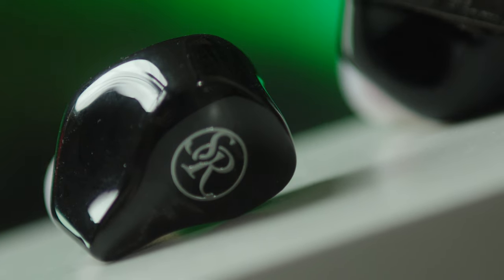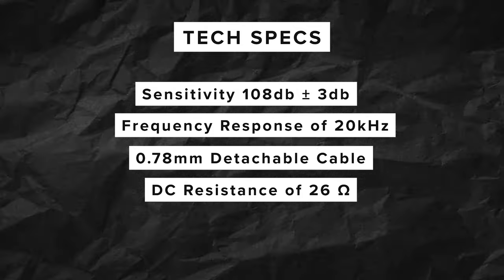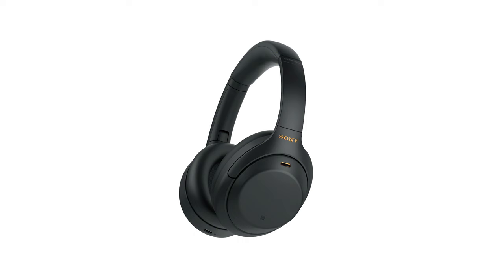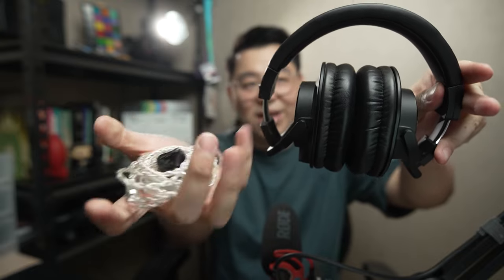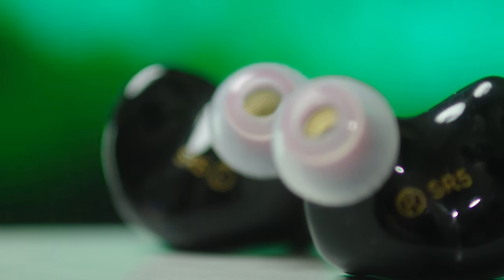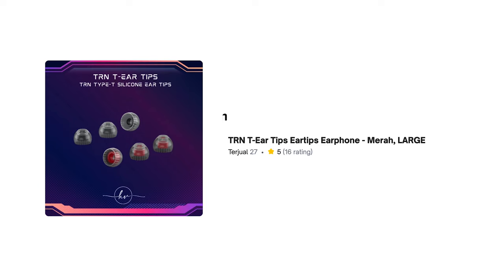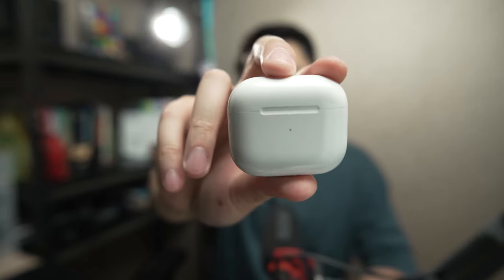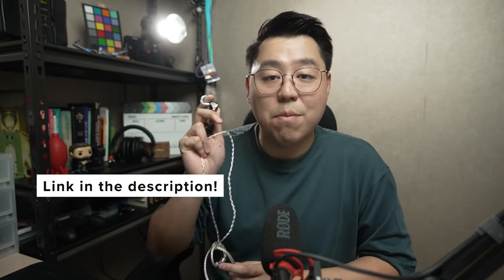These earphones ROCK! | Sound Rhyme SR5 Review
I literally know nothing when it comes to audio, but I do know that these earphones do rock hard! So here are my thoughts on the Sound Rhyme SR5.